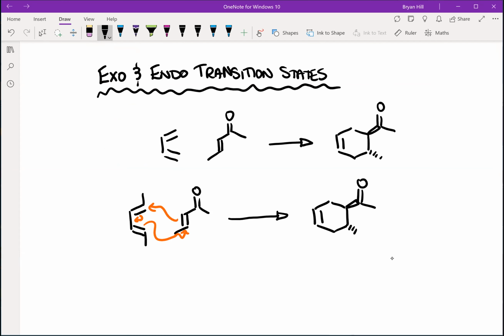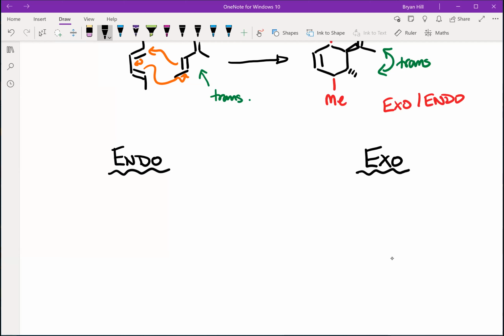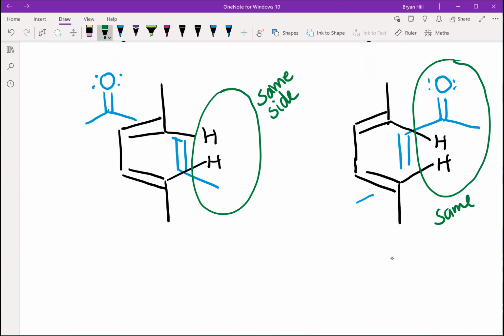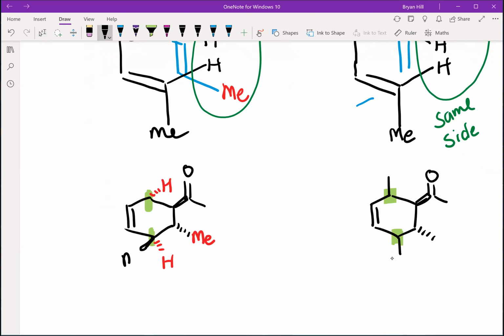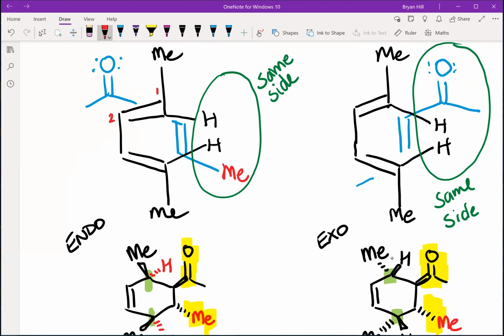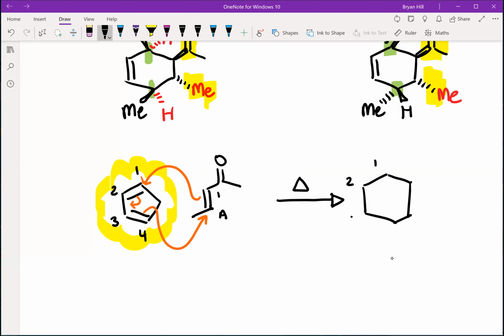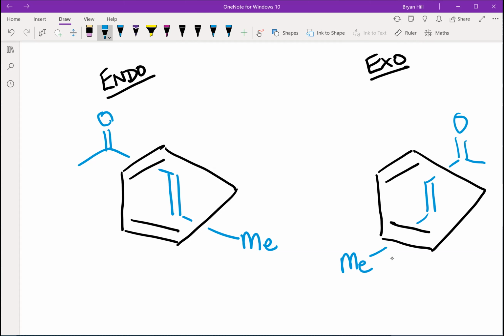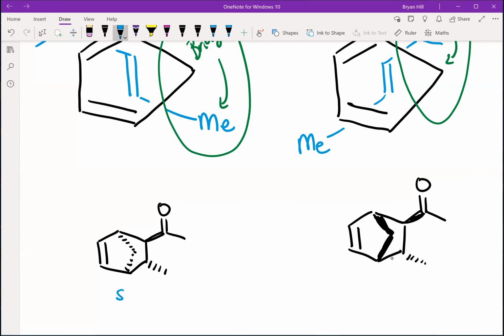Exo Endo Part I